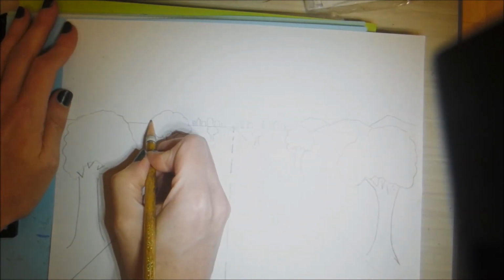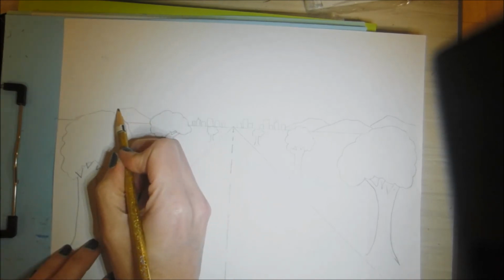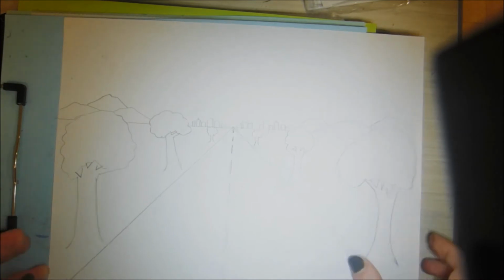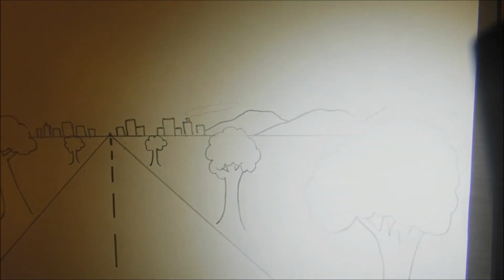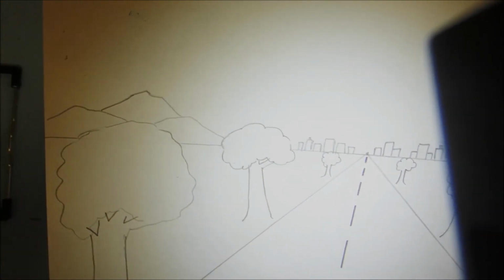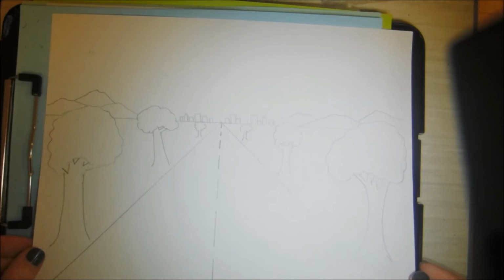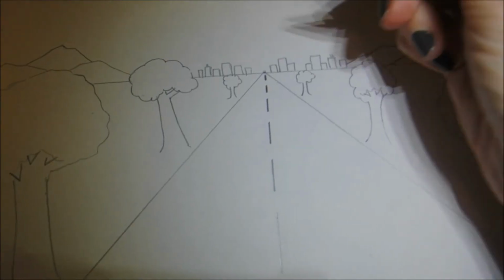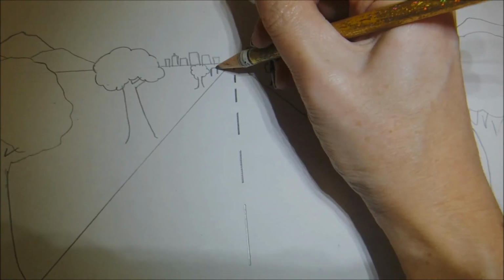1 point perspective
Elementary school